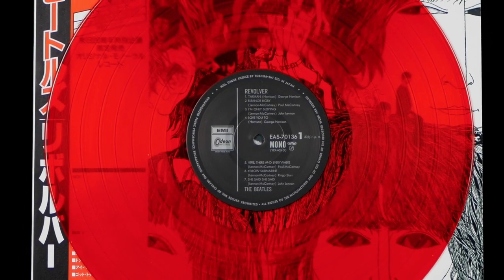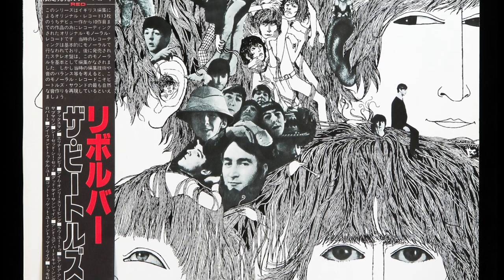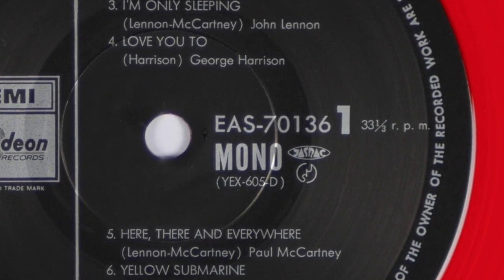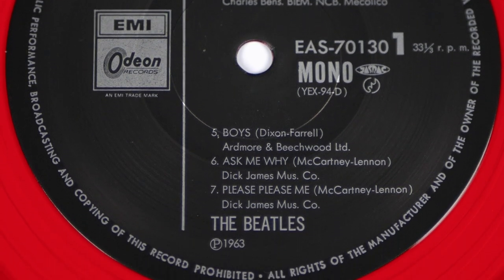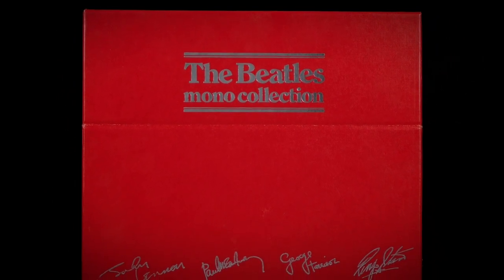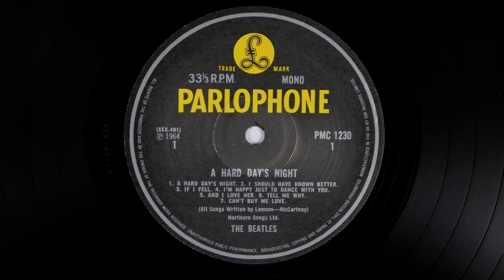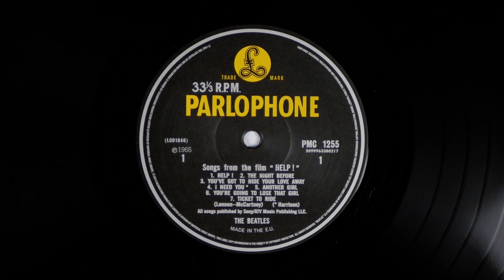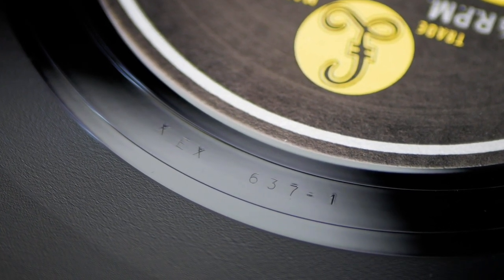The Beatles JAPAN MONO Red Vinyl - Is It The BEST? - Box Sets Compared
In this video we find out how good the legendary 1986 Japanese red vinyl mono box set is, and how it compares to both the UK 1982 and mighty 2014 sets.

0:00 - Introduction
0:22 - Titles
0:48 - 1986 Japanese mono box set
2:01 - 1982 red vinyl mono series
2:36 - Obis
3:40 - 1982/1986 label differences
4:21 - Pressing & packing quality
6:00 - Tourist information inserts
6:19 - Master tape box details
7:33 - How do they sound?
8:05 - Sound quality analysis beings
8:11 - Please, Please Me
9:20 - With The Beatles
10:13 - A Hard Day's Night
11:17 - Beatles For Sale
12:01 - Help!
12:43 - Rubber Soul
13:42 - Revolver
14:15 - Sgt. Pepper's...
15:12 - The White Album
15:48 - Yellow Submarine
16:19 - Conclusion
17:12 - Outro

If you're interested in buying rare & original Beatles vinyl, please visit our

Parlogram Store
We also operate a consignment service to help you get the best prices for your rare vinyl.

Gear used to film this video:
Camera: Panasonic Lumix GH80/85
Lens: Panasoninc Lumix 25mm

Finally, if you like classic British cars, why not take a look at out other channel dedicated to our 1968 Rover P5b